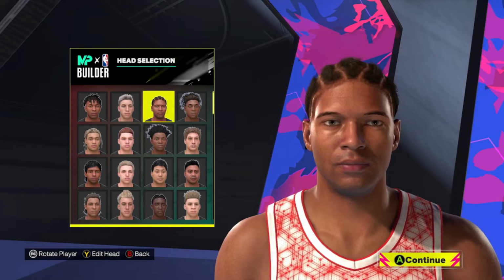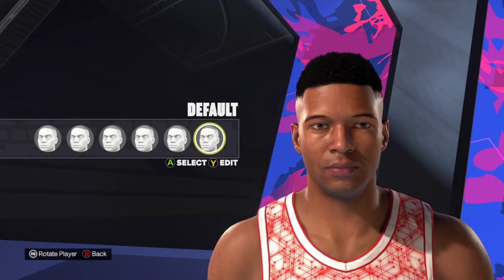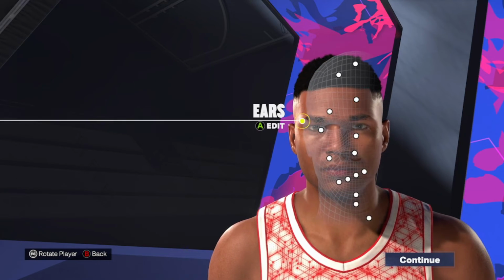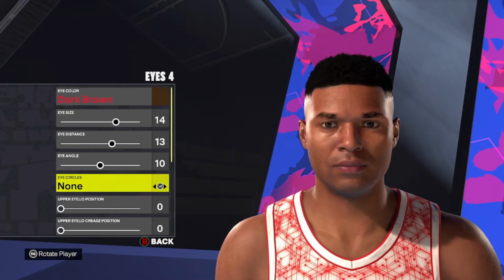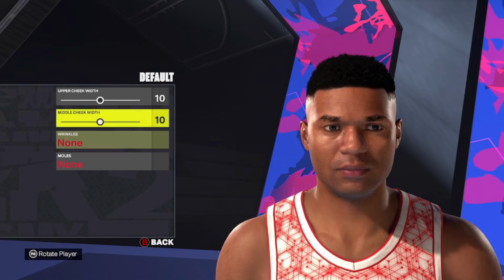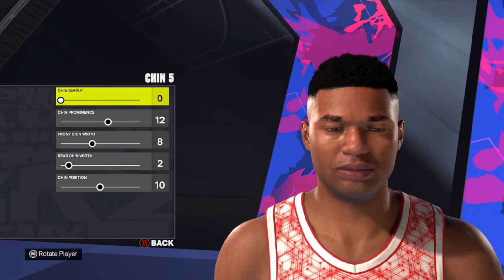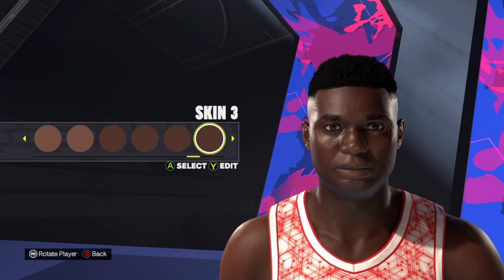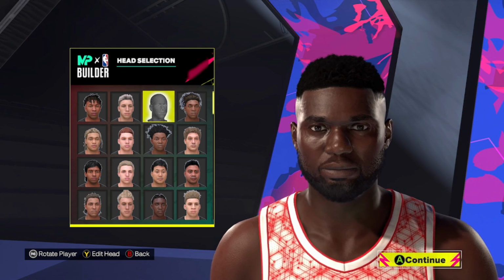BEST Zion Williamson Face Creation in NBA 2k25!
Welcome to the ULTIMATE Zion Williamson Face Creation tutorial in NBA 2K25! In this video, we'll guide you step-by-step on how to create an incredibly realistic Zion Williamson face in NBA 2K25. Whether you're a seasoned player or new to the game, our detailed instructions will help you capture every unique feature of Zion's face, from his iconic smile to his athletic build.

Join us as we explore the best settings, sliders, and techniques to get the perfect likeness in your MyCareer mode or any custom roster! Plus, we’ll share tips on how to enhance your overall game experience with custom players.

Let’s get started and bring Zion Williamson to life on your console!